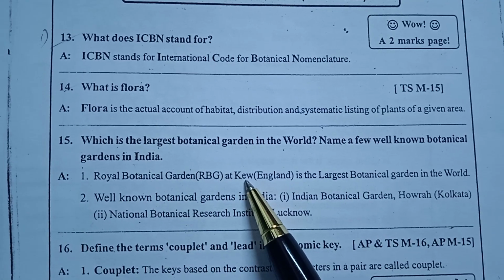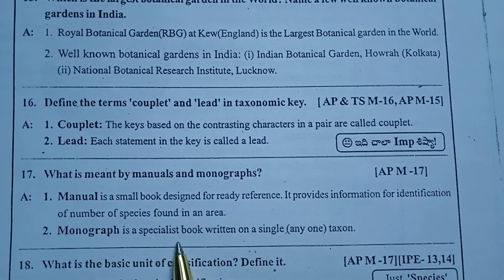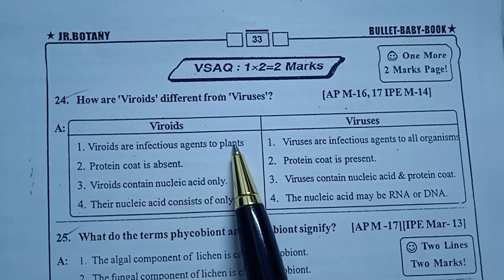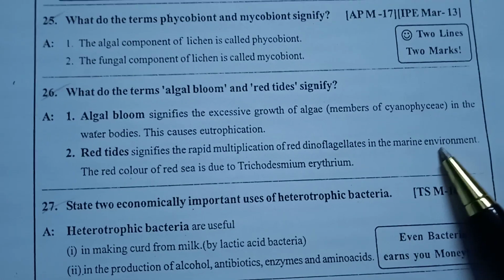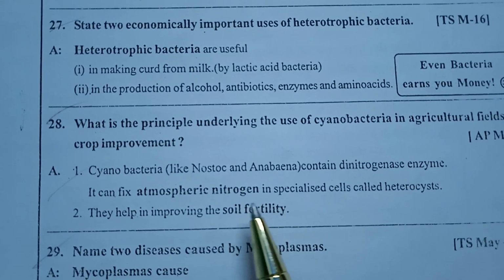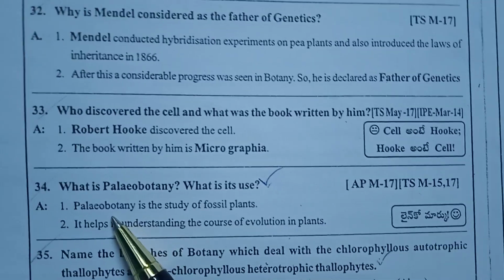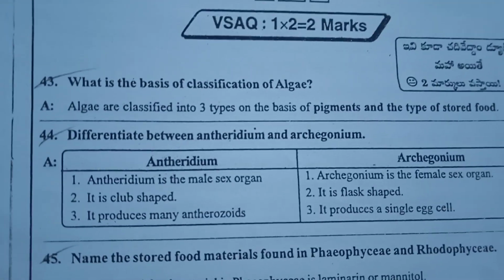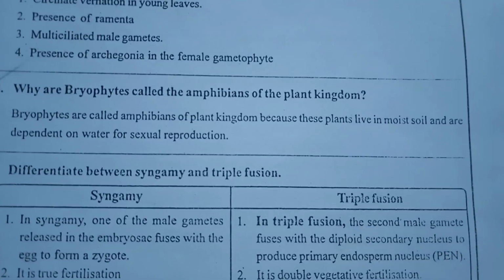botany 2 marks Questions 1 video = 20 marks public examination 2024 11th standard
11th standard botany 2 marks questions and Answers in easiest way
1 video = 20 marks
bio botany
in this video we have discussed about 2 marks questions and answers in understandable and easiest way
# public examination 2024#
# Bio botany#
# 11th standard botany#